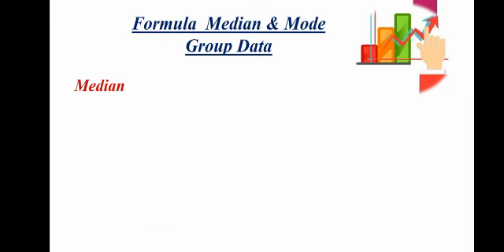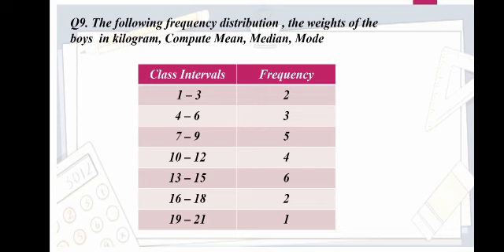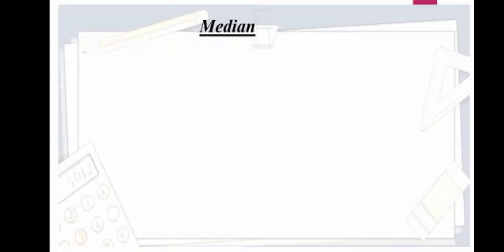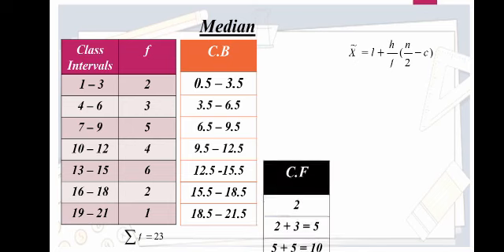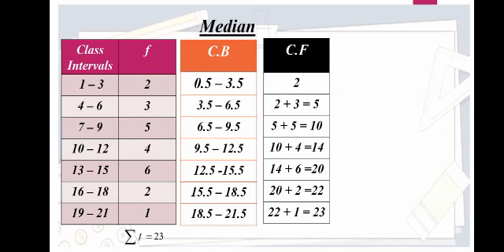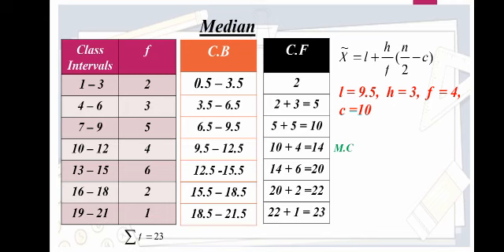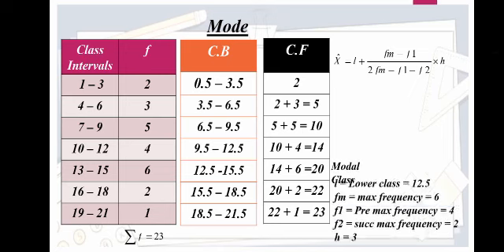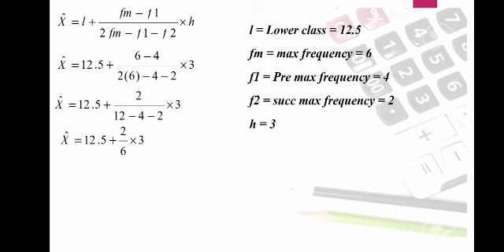Ch# 6 | Ex: 6.2 | Que#9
Maths | Grade:10 | Ex:6.3 | Que#9